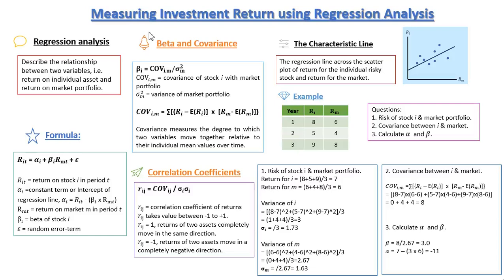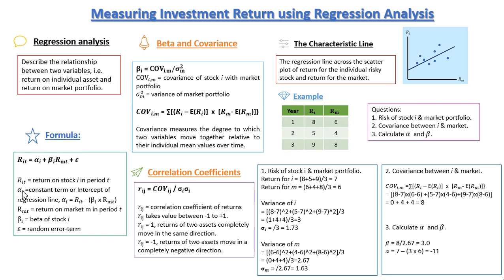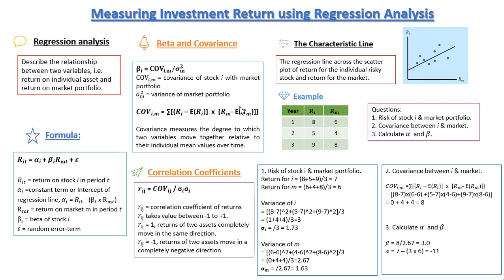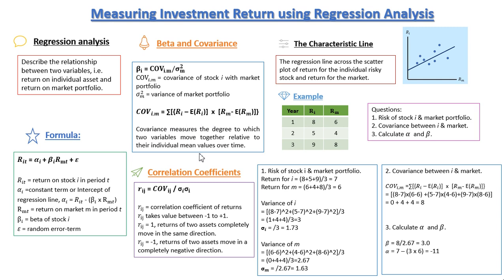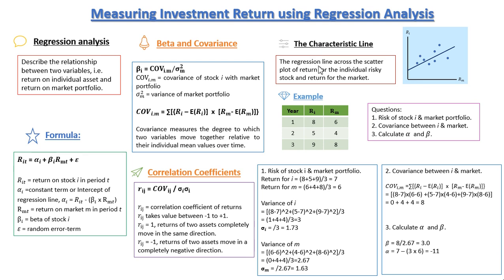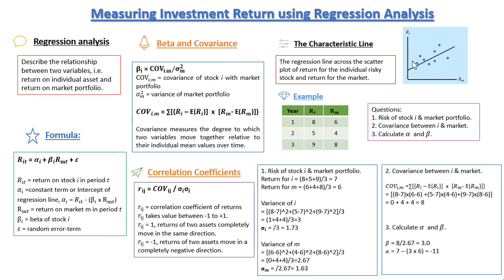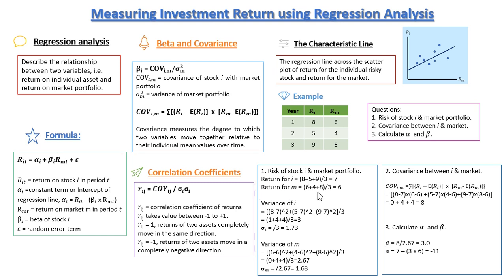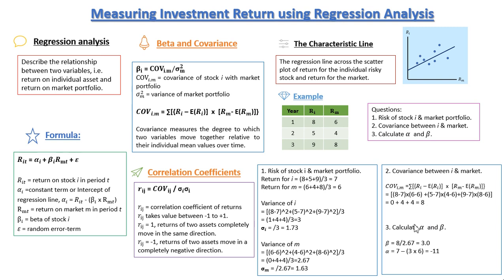Measuring Investment Return Using Regression Analysis